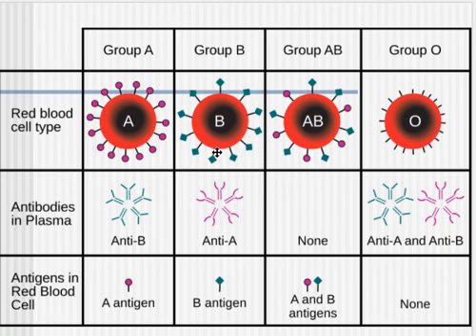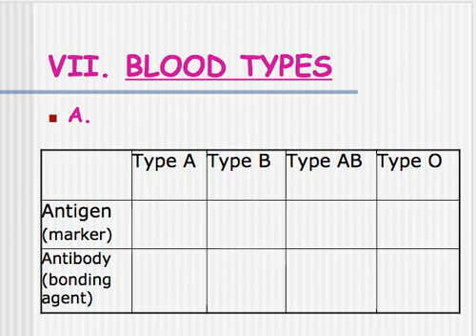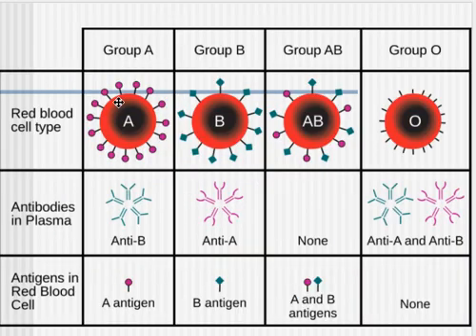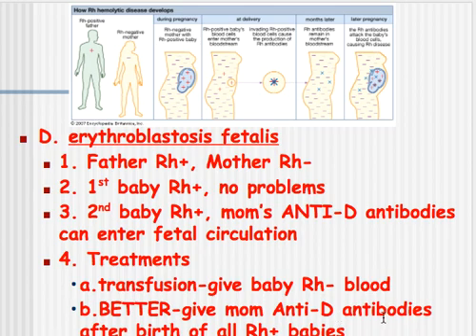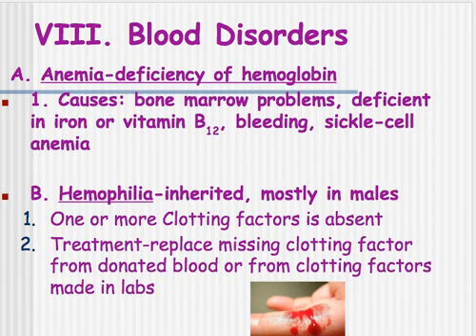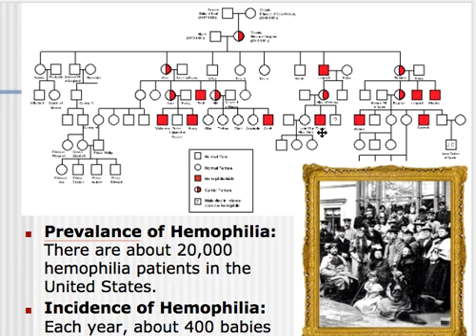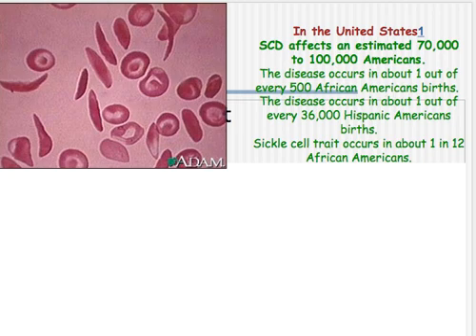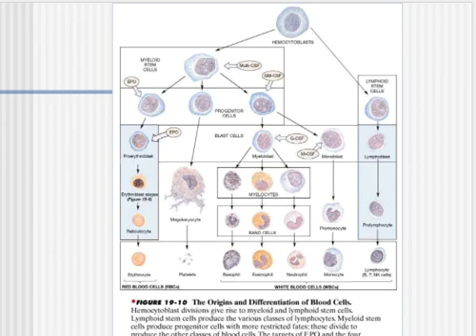Blood types and Disorders